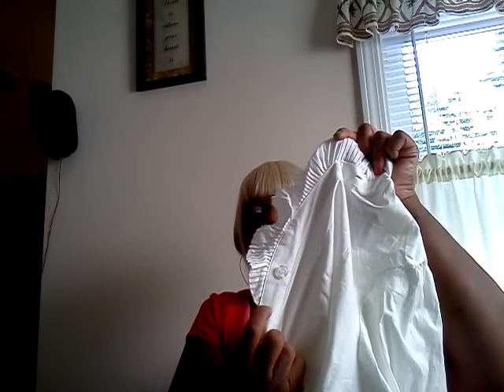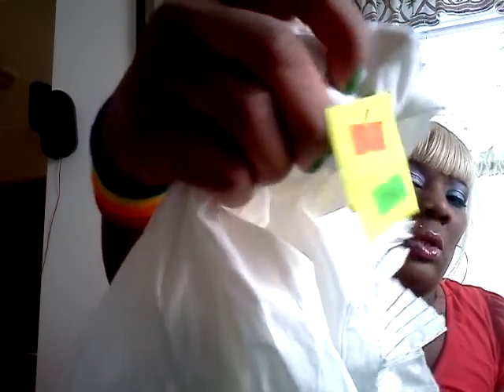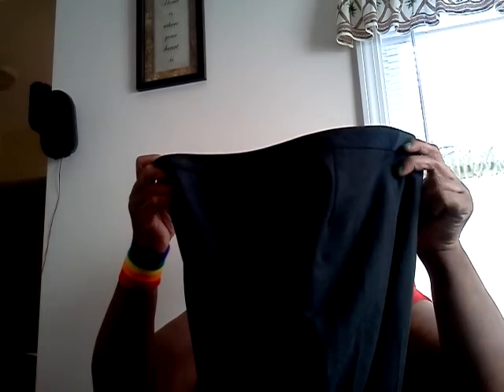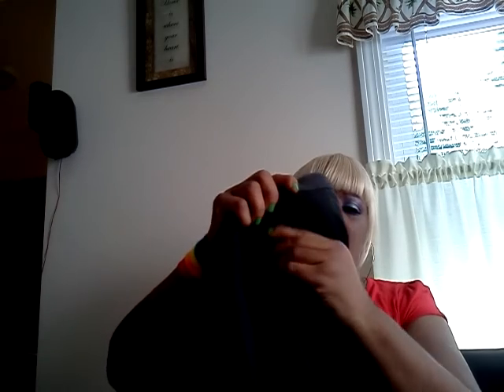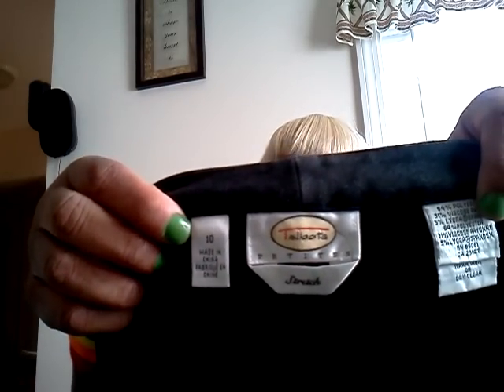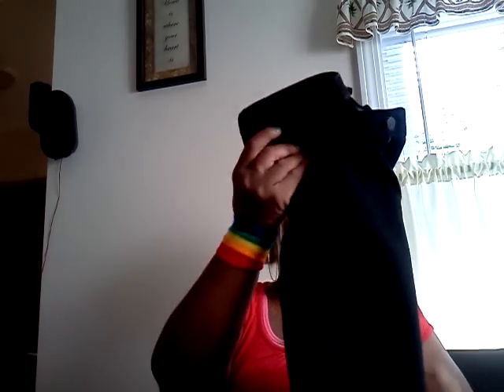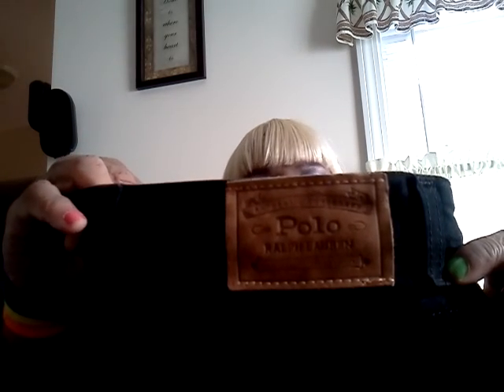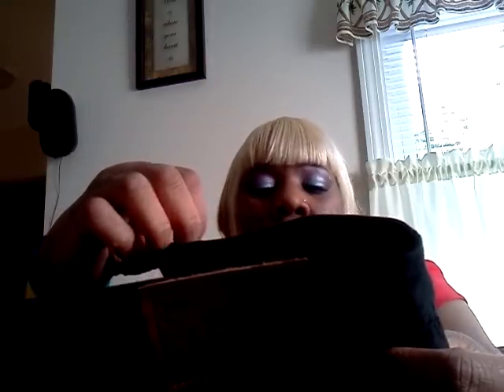.25CENTS HAUL THRIFTY...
SORRY BATTERY DIED DURING FILMING